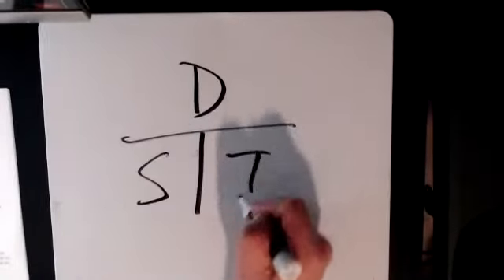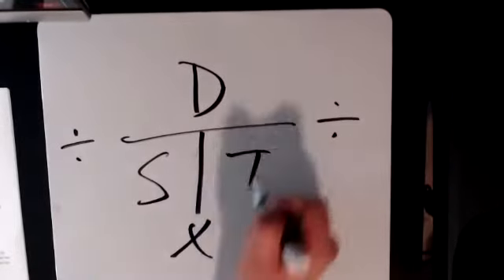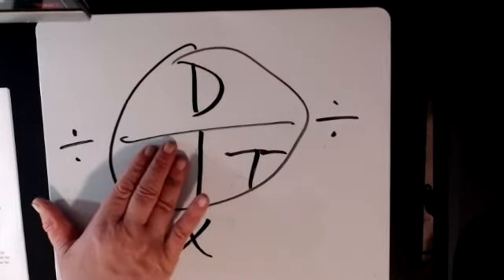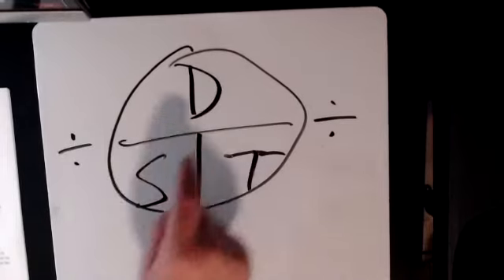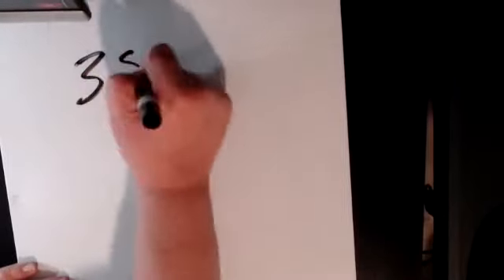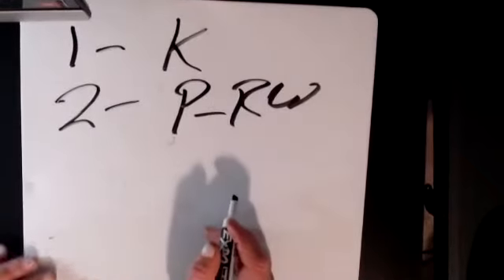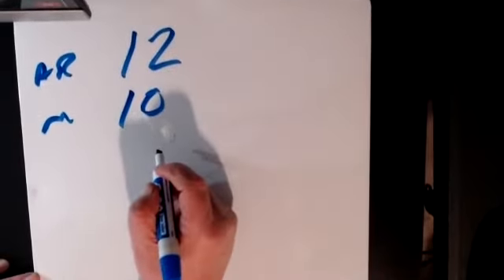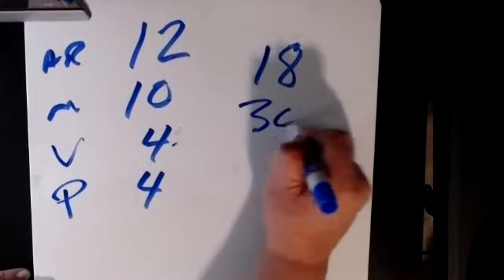Vocab and Paragraph Comp